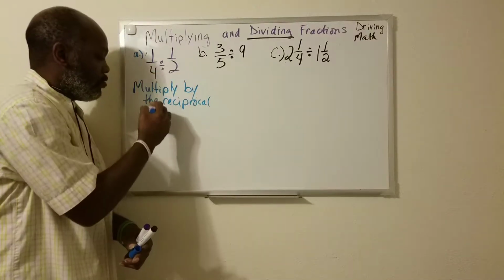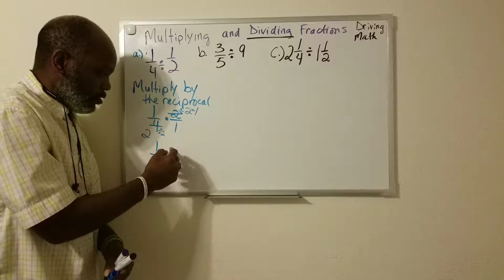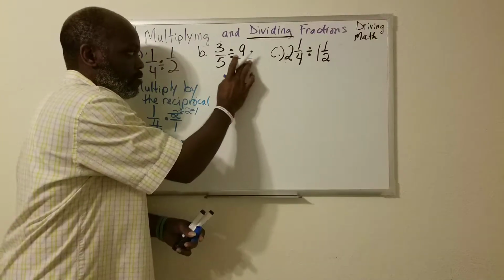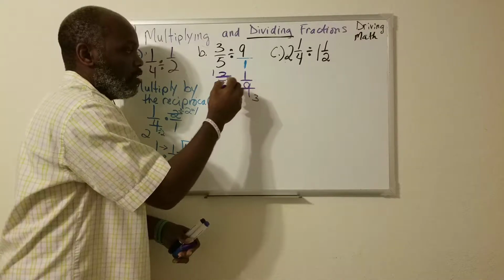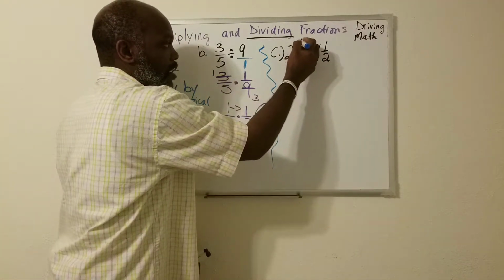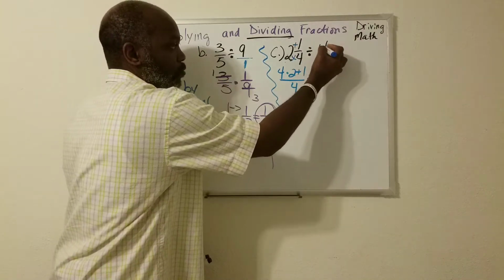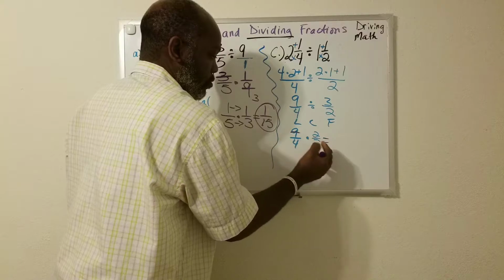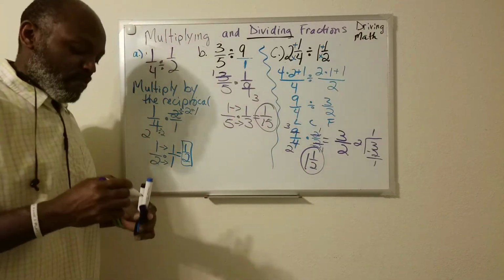Multiplying and Dividing Fractions Part 2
Part 2 of Multiplying and Dividing Fractions. In this video, we will be discussing how to divide fractions and mixed numbers